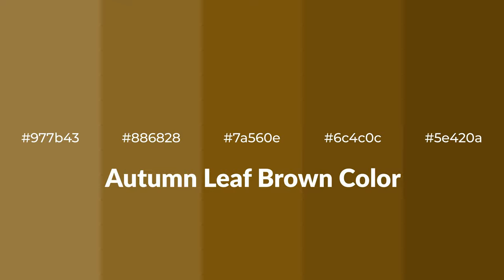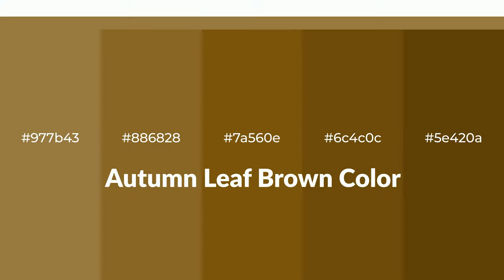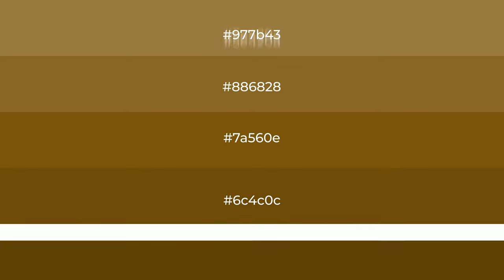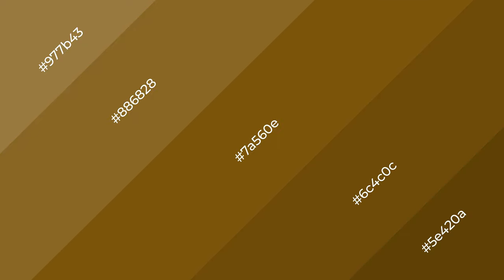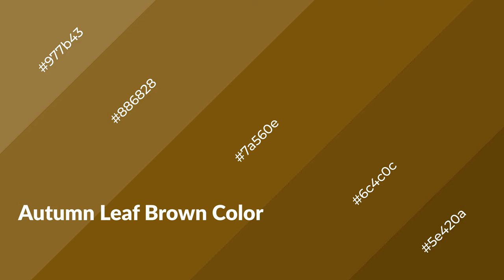Shades & Tints of Autumn Leaf Brown color 7a560e A Warm Brown color 6c4c0c 5e420a #886828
Shades of Autumn Leaf Brown color 7a560e Warm Shades of Autumn Leaf Brown color with Brown hue for your project!

Shades
Hex 6c4c0c

Tints
Hex 886828

Autumn Leaf Brown is a warm color, and it emits cozier and active emotion. Warm colors are symbols of warmth, fire, heat, and sunshine. It also evokes joy, passion, love, and even anger emotions. You can see them used in Restaurants and Gyms.